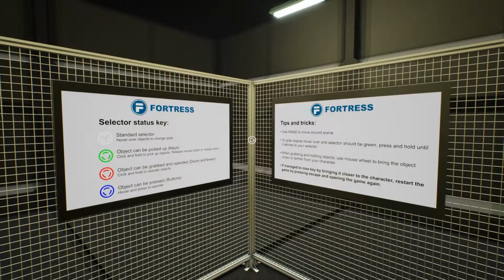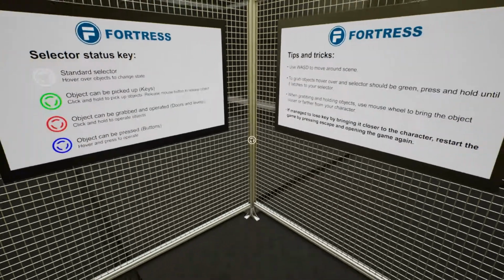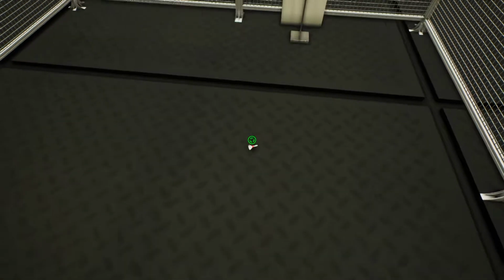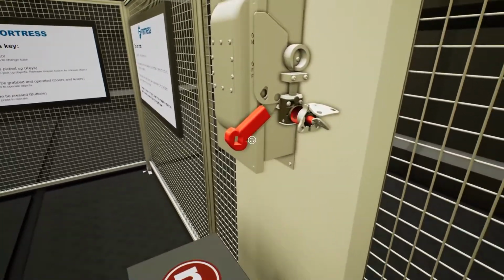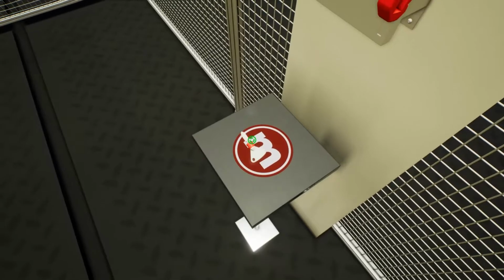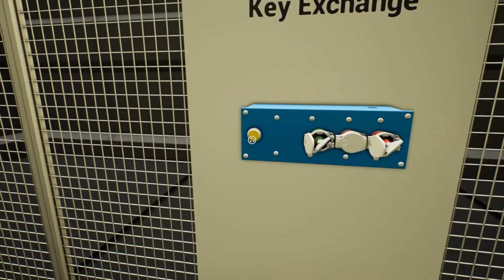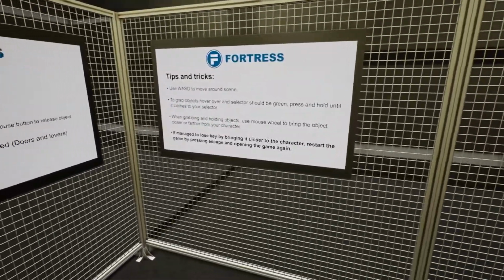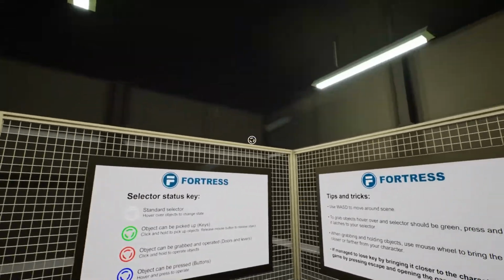How to use the Fortress Simulator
This video provides a comprehensive guide on how to navigate and interact with objects within the Fortress Simulator. It demonstrates the essential controls for picking up keys, operating levers, and pressing buttons to effectively use the platform.

Product displayed: mGard

Chapters:
0:00 Introduction to Fortress Simulator
0:45 Navigation controls
1:00 Grabbing and moving objects
2:12 Operating doors and levers
3:14 Using push-buttons
4:35 Troubleshooting and tips